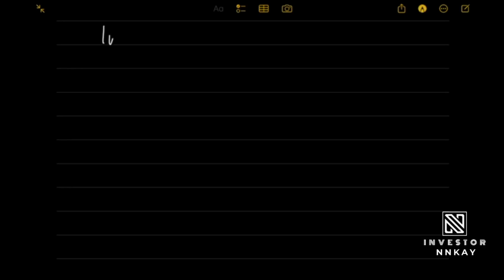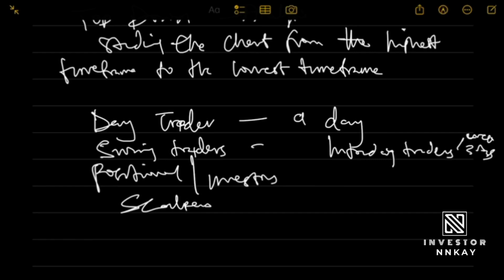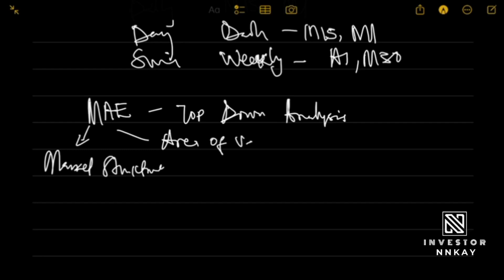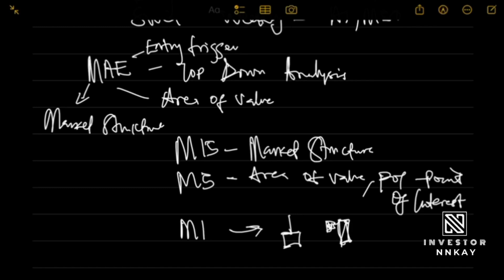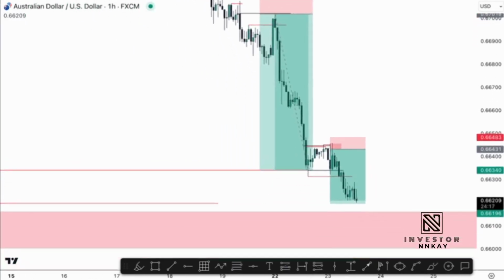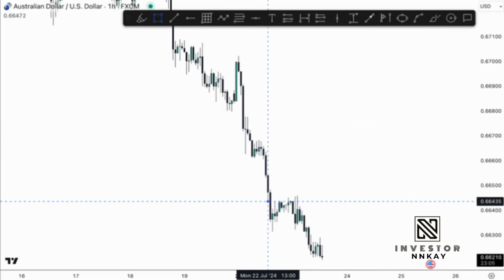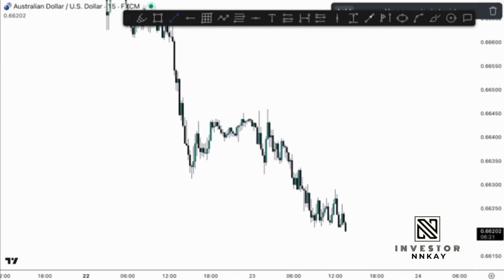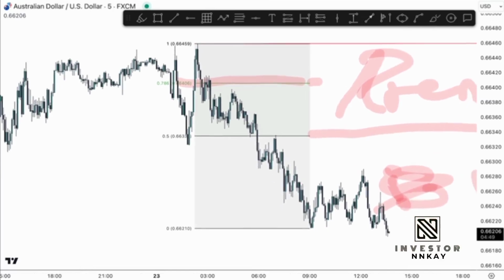TIMEFRAME ANALYSIS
BASIC TECHNICAL ANALYSIS SERIES EP 3

Learn all about TIMEFRAME ANALYSIS
-Definition

-Types of Traders

-How to apply Timeframe for better analysis

-The best strategy to use (MAE STRATEGY)

EP 1; Intro to TA and Trading

EP 2; Candlestick Anatomy